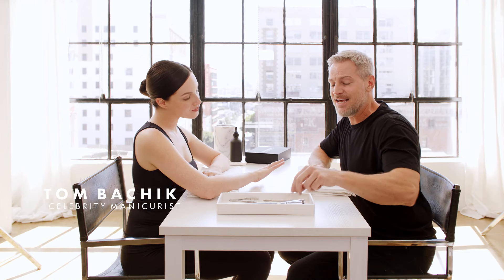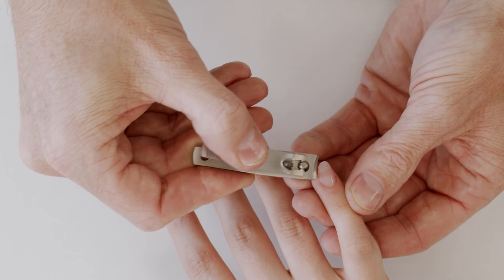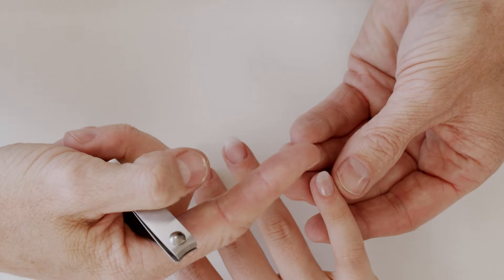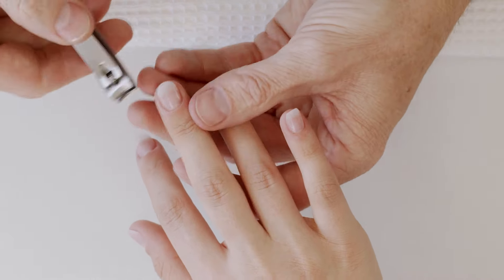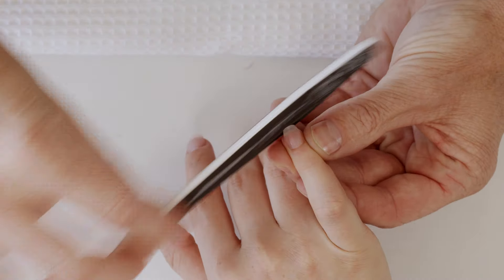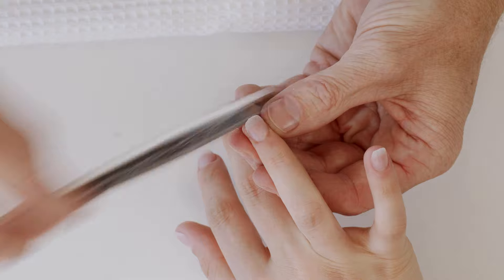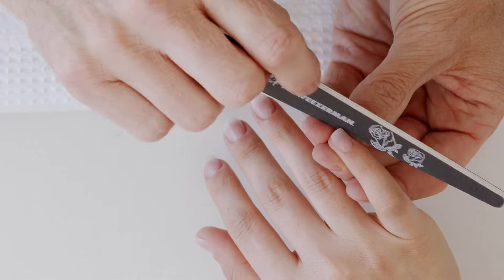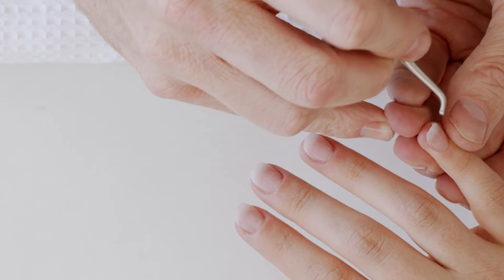How To | File and Shape Natural Nails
Celeb manicurist Tom Bachik's expert tip for nail shaping is to follow the (imaginary) line of symmetry on the nail, working equally on both sides of the nail to create shape and composition. Learn how to clip and file nails to achieve the length and shape you want.

Tom uses his new Tweezerman x Tom Bachik Ultimate Nail Care Set for this how-to on shaping natural nails.